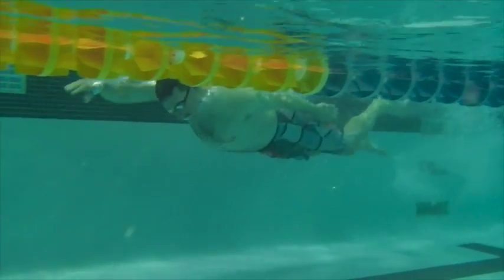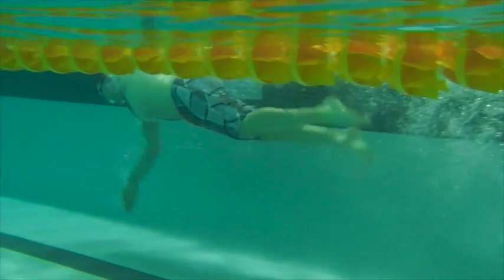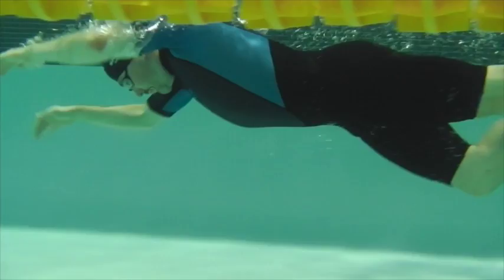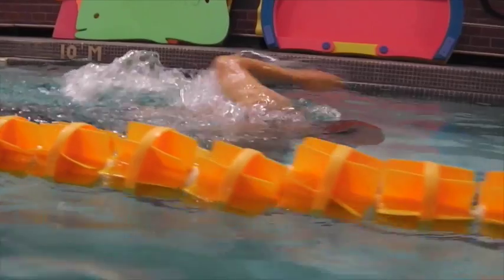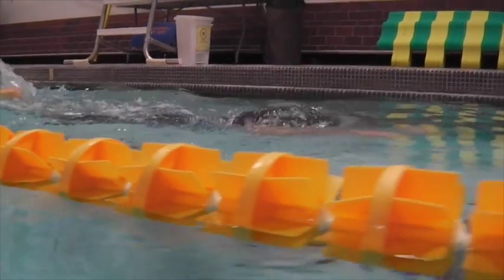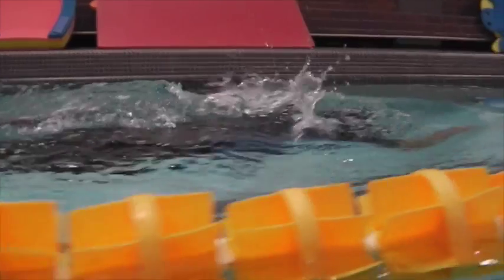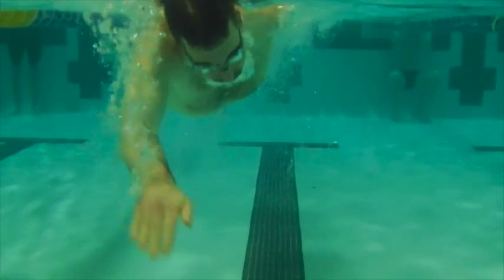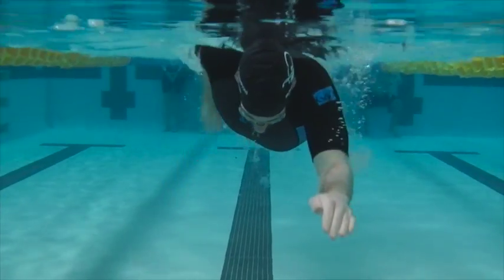Rory Swim May 2016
This video is about Rory Swim Spring 2016